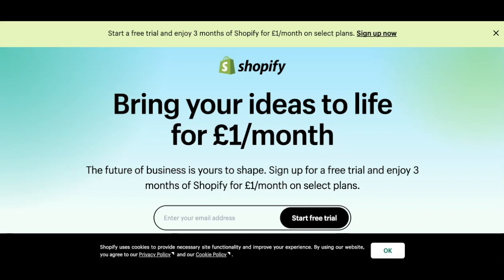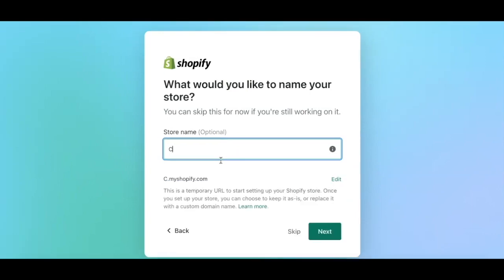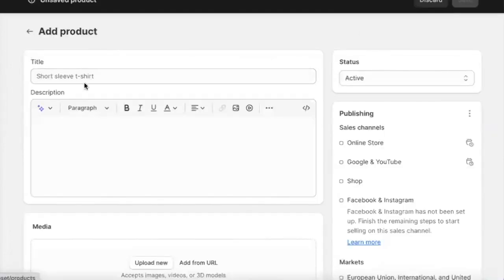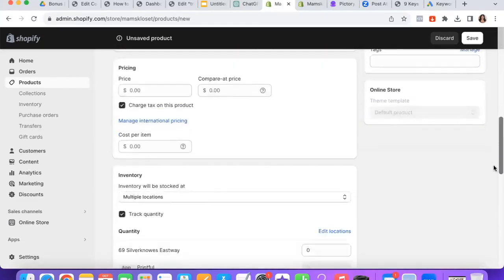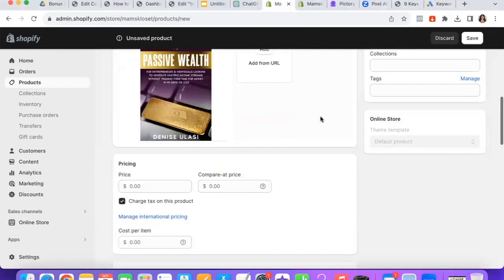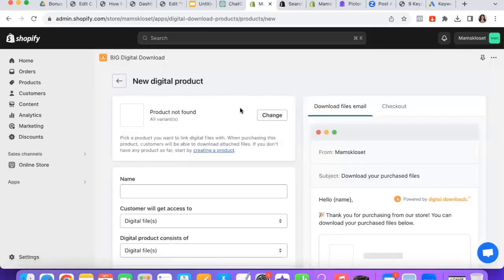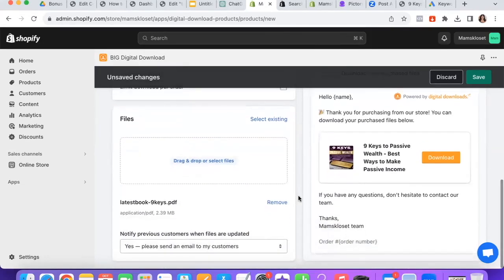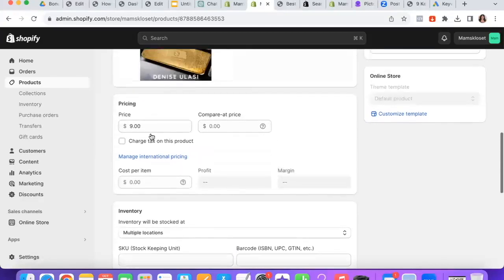How to Sell Digital Products on Shopify - Step by Step Tutorial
Want to sell your ebooks and digital products on Shopify but not sure how to get started? Then you’ve come to the right place. In this video I’m going to be sharing a simple step by step tutorial to help you sell your ebooks and digital products on Shopify.

If you are looking for done-for-you digital products you can rebrand, sell as your own and keep 100% profits, then